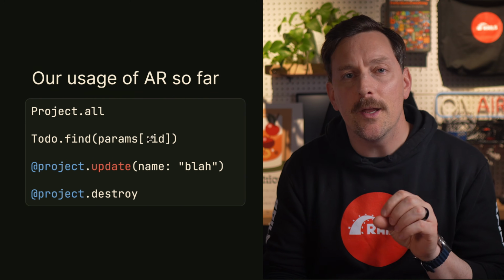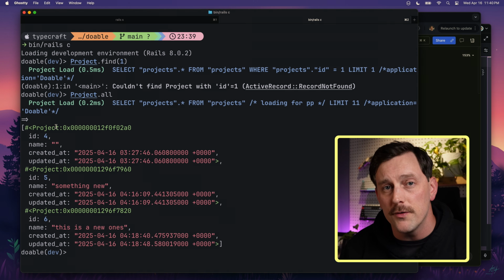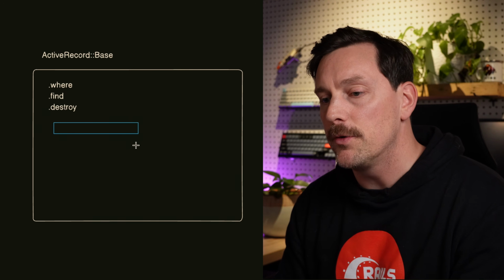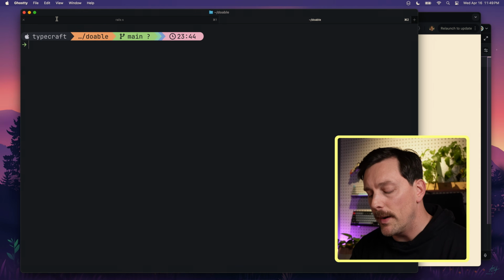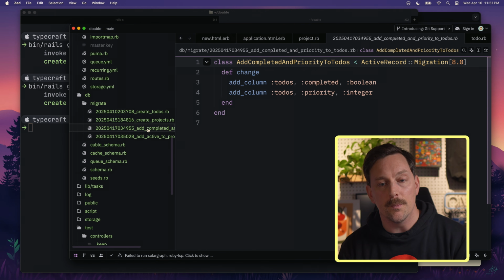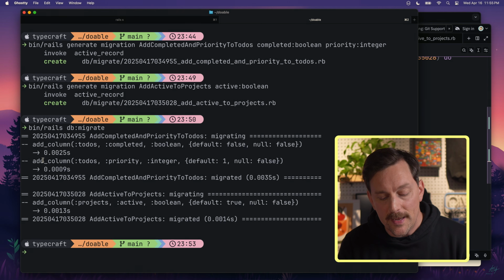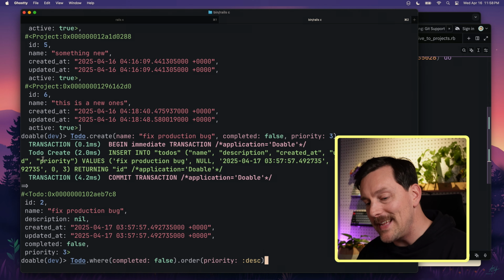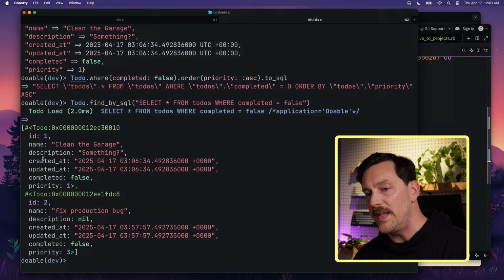Ep 4. Active Record explained | Rails New Tutorial with Typecraft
In this episode, we're cracking open one of Rails' most powerful features - Active Record.

If you've been following along so far, you've built a solid foundation for your productivity app, Doable. But behind every .find, .all, and .destroy, something magical has been happening. Today, @typecraft_dev explains what's happening behind the scenes.

What you’ll learn in this video:
- What Active Record actually is and why it matters
- How your Ruby methods turn into real SQL queries
- The inheritance chain: from ActiveRecord::Base to your models
- How to safely evolve your schema with migrations
- Adding and querying new fields like completed, priority, and active
- Using .to_sql and find_by_sql for power-user querying

Plus: Some very complex, scientific diagrams and a strong warning about Little Bobby Tables.

Next up: We’ll connect our Project and ToDo models using associations to make our app even smarter in Ep. 5 Connecting Projects & To-Dos